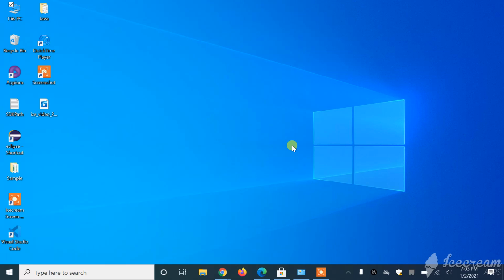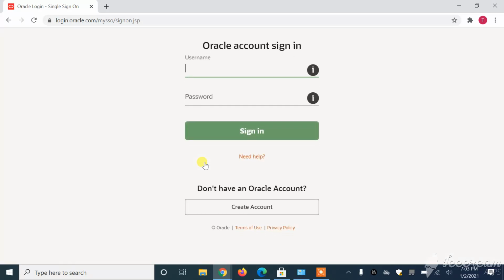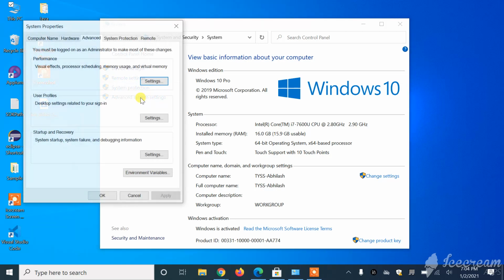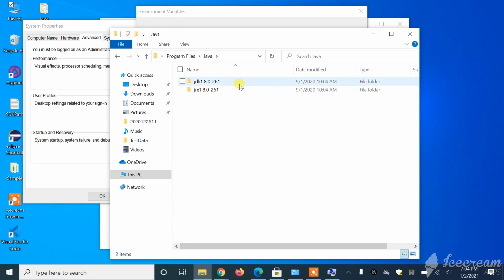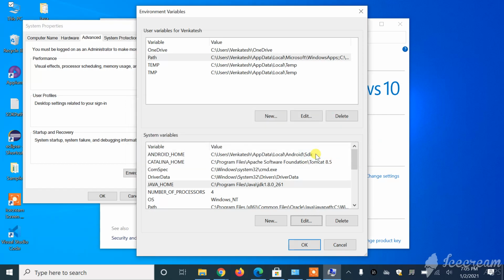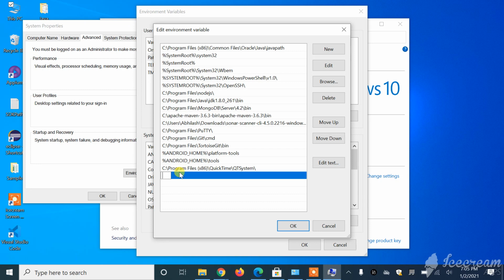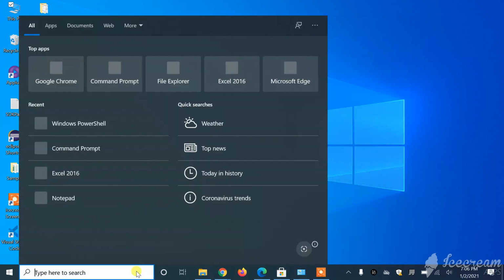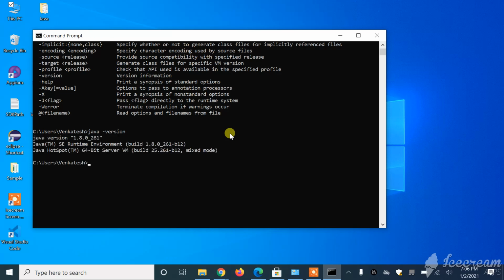Java Environment Variables Setup in Windows